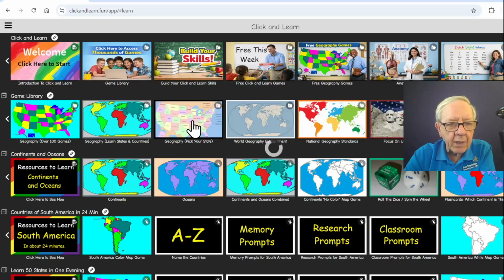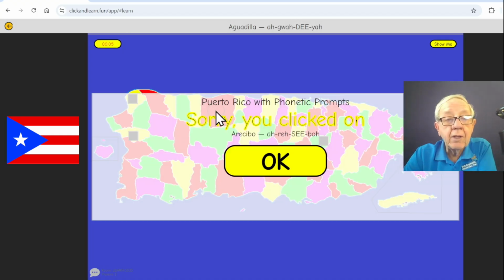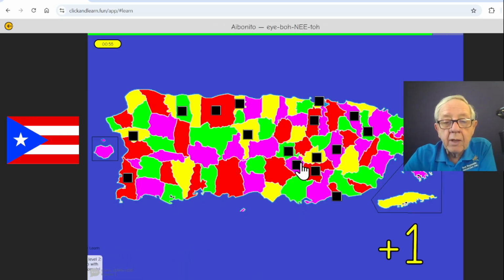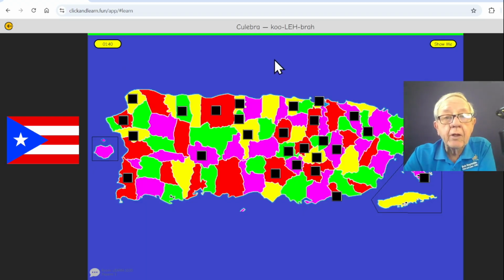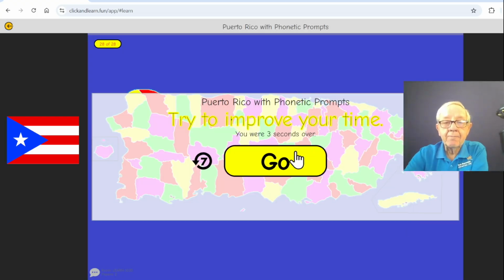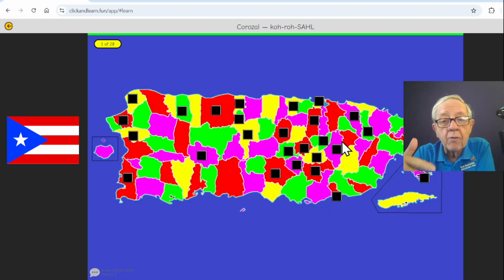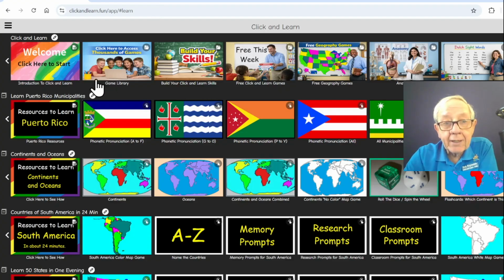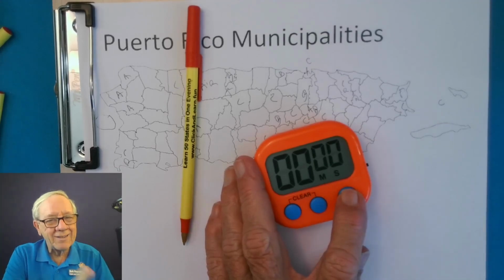Learn the 78 Municipalities of Puerto Rico!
¡Ay bendito! The Click and Learn Software Team will be visiting Puerto Rico this summer on their next geography adventure. Bob has set out to play the new Puerto Rico game that helps you learn  the names and locations of every municipality of Puerto Rico.

This game has a special feature: Phonetic Pronunciations! Bob is not a seasoned Spanish speaker so this feature helped him quite a bit. If there's something we can improve on, please let us know if the comments! This goes especially for Spanish speakers that can help us refine our spellings and pronunciations. Y'all rock!

You can play our games here!

Excerpt about Puerto Rico sourced from Wikipedia, a database managed and sourced by humans.

Puerto Rico (abbreviated PR), officially the Commonwealth of Puerto Rico, is a self-governing Caribbean archipelago and island organized as an unincorporated territory of the United States under the designation of commonwealth. It is located between the Dominican Republic in the Greater Antilles and the U.S. Virgin Islands in the Lesser Antilles. Located about 1,000 miles (1,600 km) southeast of Miami, Florida, it consists of the eponymous main island and numerous smaller islands, including Vieques, Culebra, and Mona. With approximately 3.2 million people, it is divided into 78 municipalities, of which the most populous is the capital municipality of San Juan, followed by those within the San Juan metropolitan area. Spanish and English are the official languages of the government, though Spanish predominates.

List of all 78 Towns / Municipalities of Puerto Rico:

Adjuntas
Aguada
Aguadilla
Aguas Buenas
Aibonito
Añasco
Arecibo
Arroyo
Barceloneta
Barranquitas
Bayamón
Cabo Rojo
Caguas
Camuy
Canóvanas
Carolina
Cataño
Cayey
Ceiba
Ciales
Cidra
Coamo
Comerio
Corozal
Culebra
Dorado
Fajardo
Florida
Guánica
Guayama
Guayanilla
Guaynabo
Gurabo
Hatillo
Hormigueros
Humacao
Isabela
Jayuya
Juana Díaz
Juncos
Lajas
Lares
Las Marías
Las Piedras
Loíza
Luquillo
Manatí
Maricao
Maunabo
Mayagüez
Moca
Morovis
Naguabo
Naranjito
Orocovis
Patillas
Peñuelas
Ponce
Quebradillas
Rincón
Río Grande
Sabana Grande
Salinas
San Germán
San Juan
San Lorenzo
San Sebastián
Santa Isabel
Toa Alta
Toa Baja
Trujillo Alto
Utuado
Vega Alta
Vega Baja
Vieques
Villalba
Yabucoa
Yauco

Additional Stock Footage sourced from Motionarray.com. We are paying members of this stock footage and asset provider.